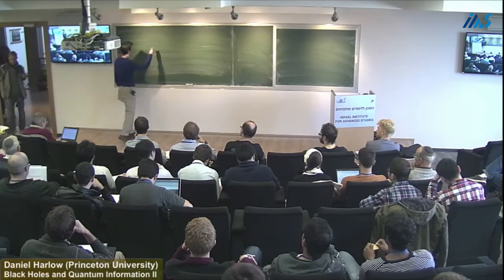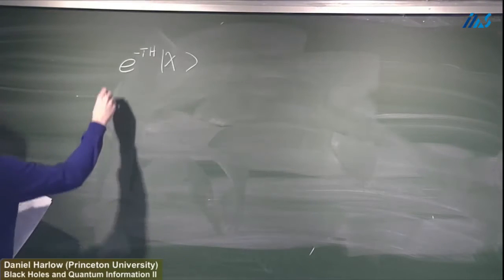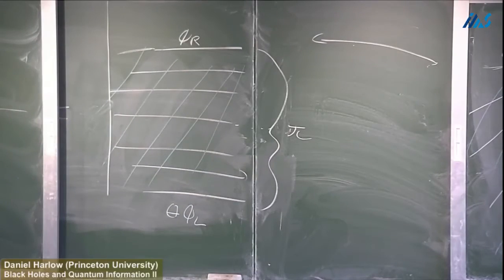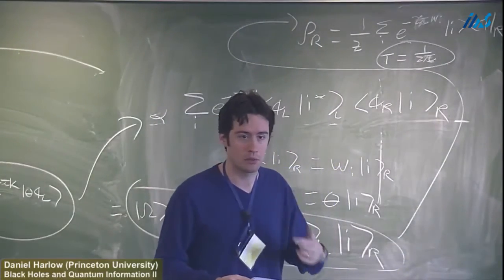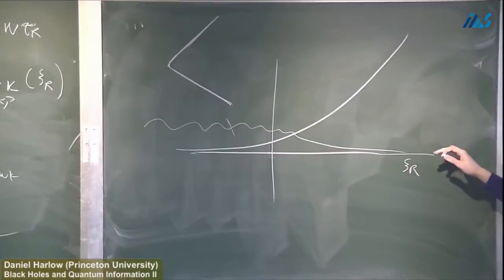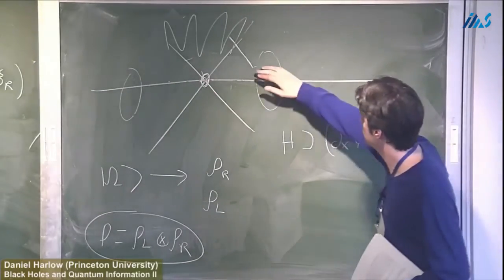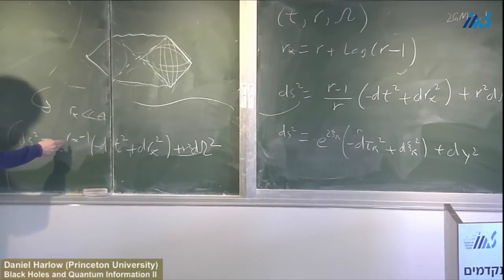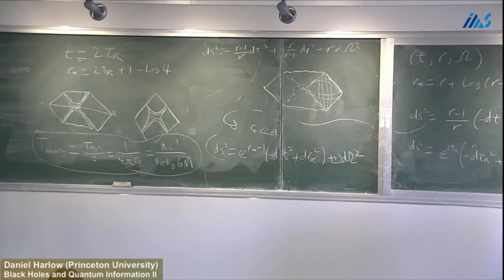Daniel Harlow (Princeton University) Black Holes and Quantum Information II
Daniel Harlow (Princeton University)
 Black Holes and Quantum Information II